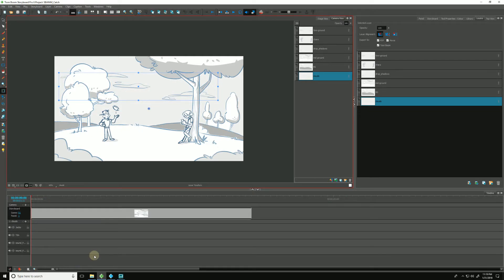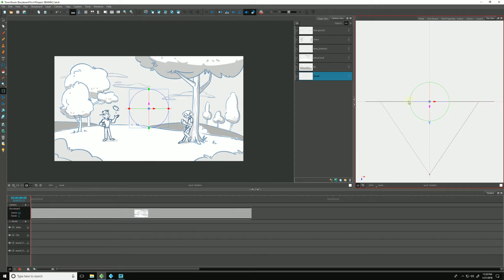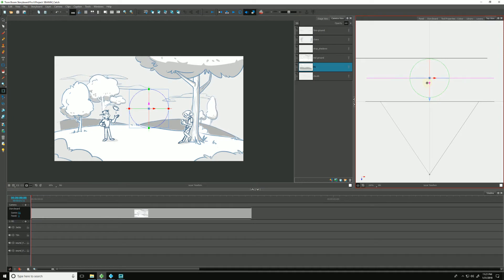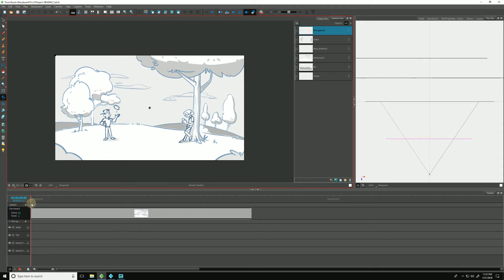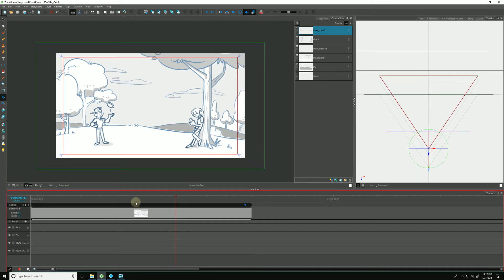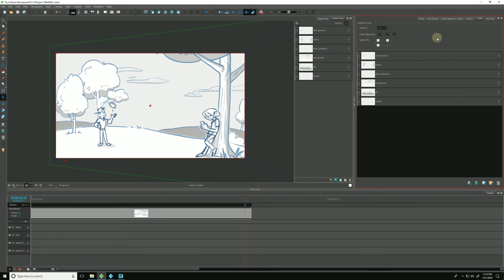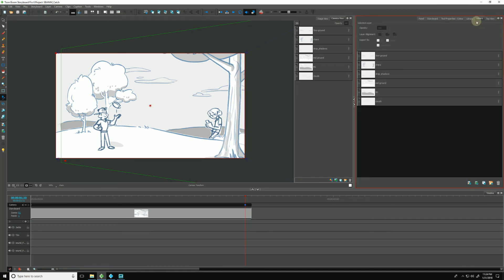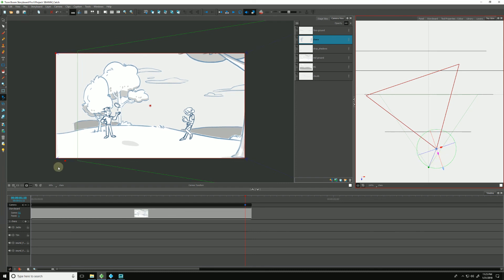Creating a 3D Camera Move in Storyboard Pro